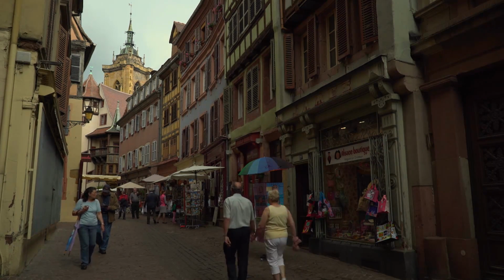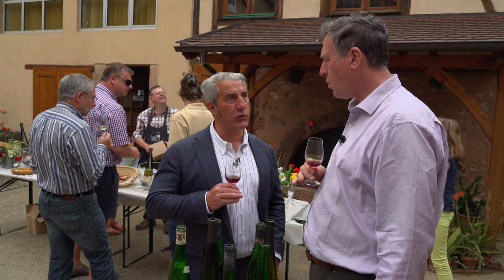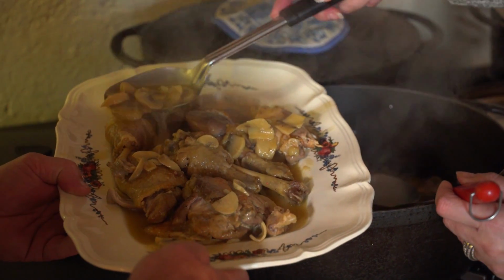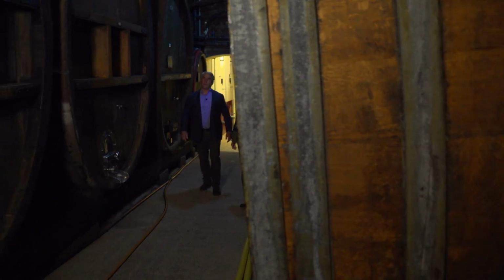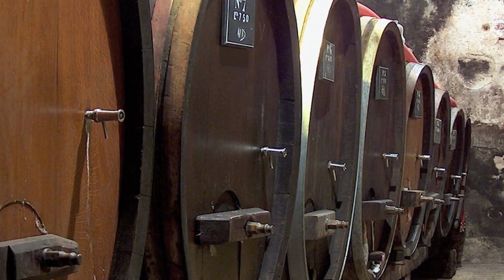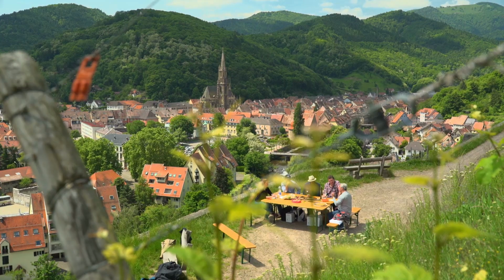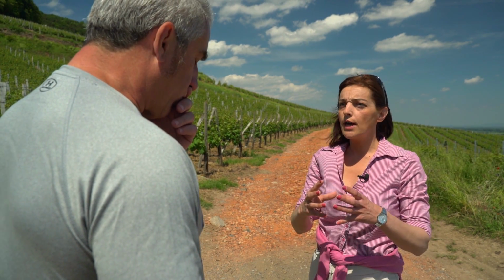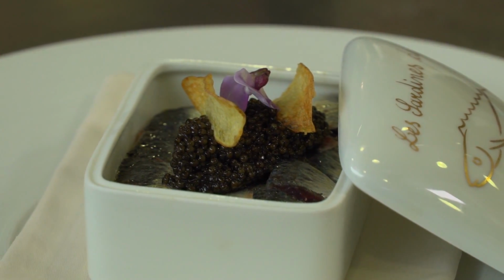Mike Colameco's Real Food ALSACE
We do a wine tour of Alsace France one of my favorite wine regions on the planet and so underrated. We'll meet some of the best and oldest producers, tour the vineyards and cellars and hit the second longest running restaurant to hold 3 Michelin stars continuously in France while we're at it.